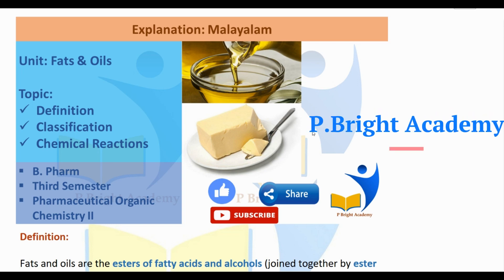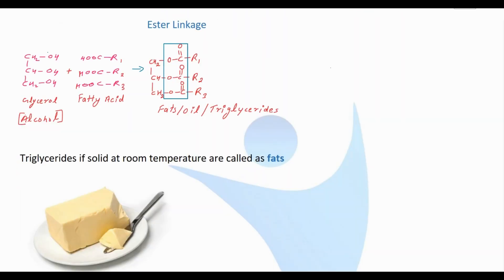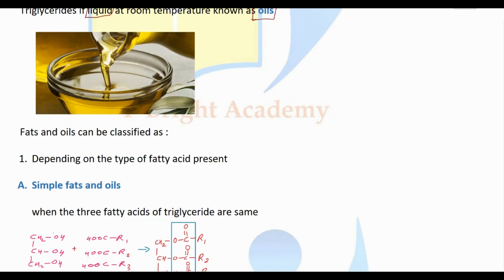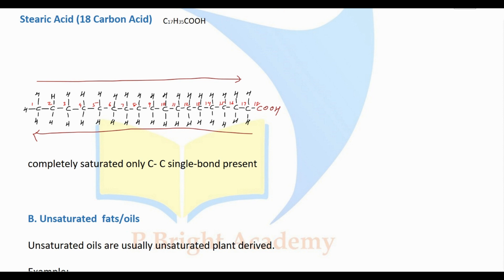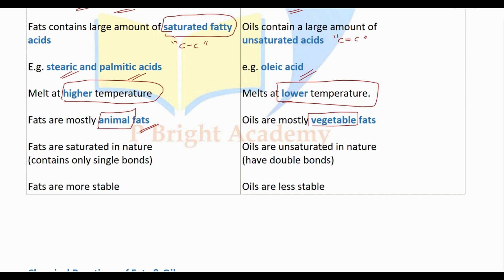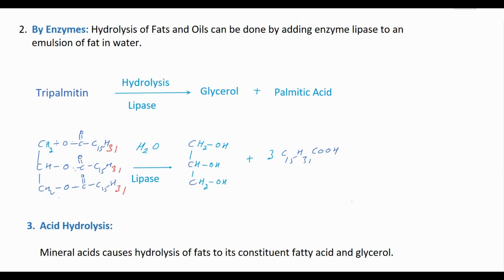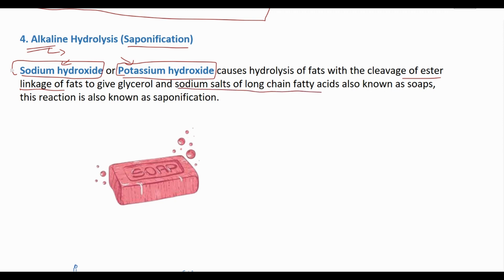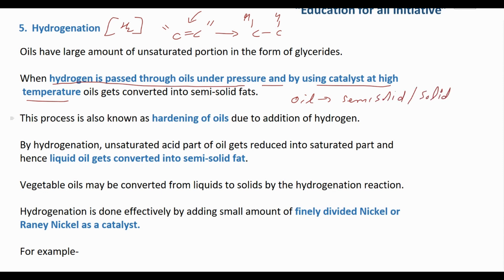fats oils classification reactions organicchemistry 3rdsemester pbrightacademy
For more videos on Third Semester, B Pharm, Pharmaceutical Organic Chemistry (POC II), view playlist

Note: Links for new units/portions covered will be updated in playlist.

@ P.Bright Academy

Please check the following details for unit/portion wise video links available in the channel.

Note: New units/portions covered links will be updated here.